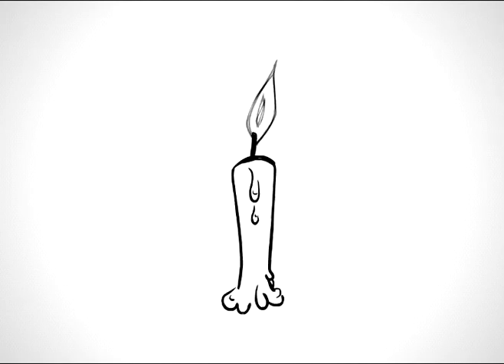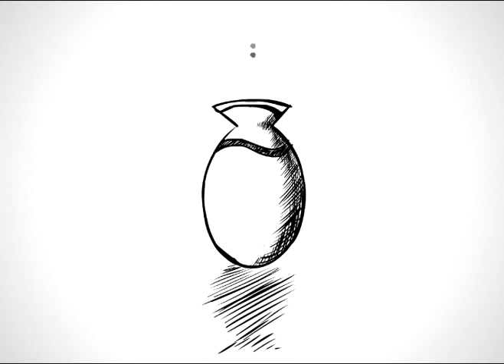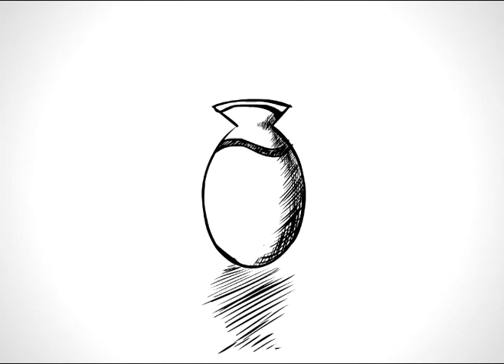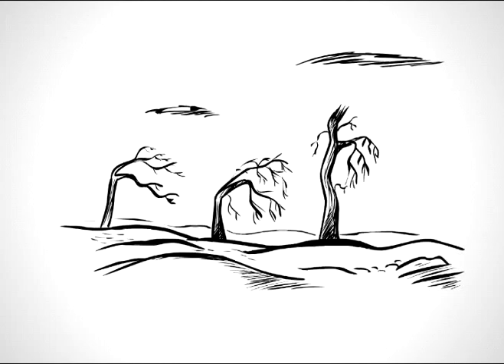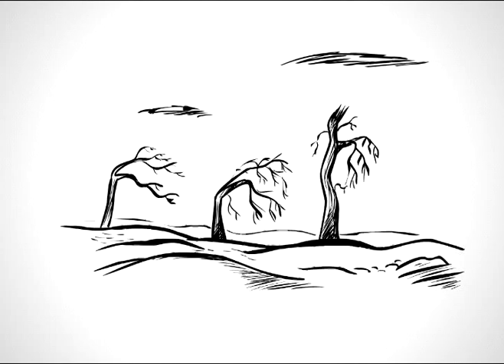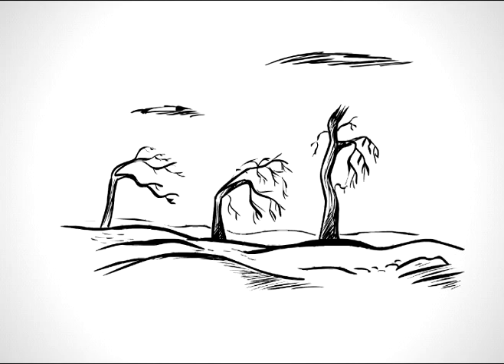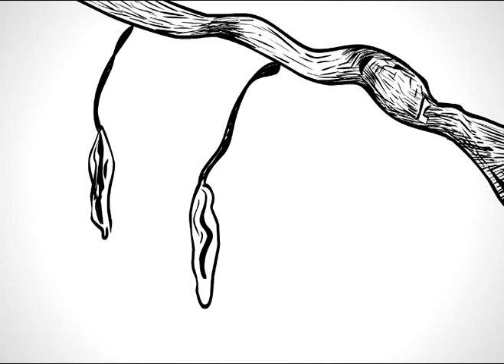The Seed Jar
A short fable about using the gifts that are given to us.